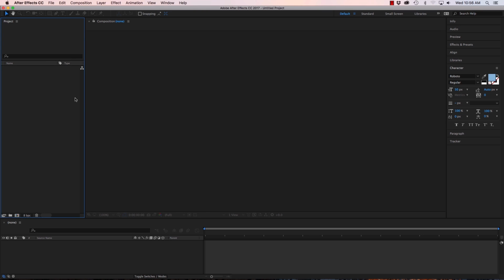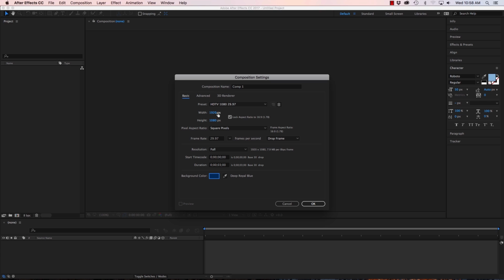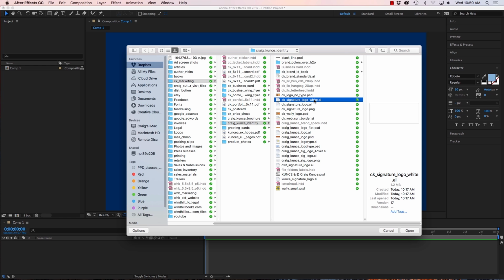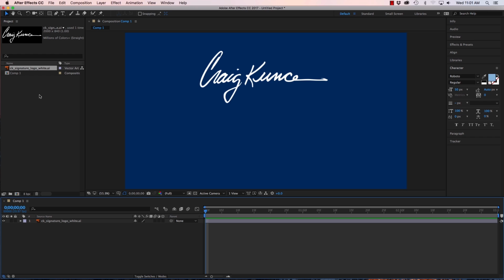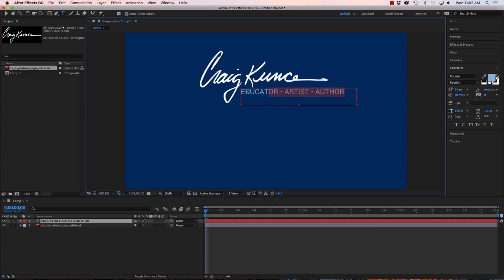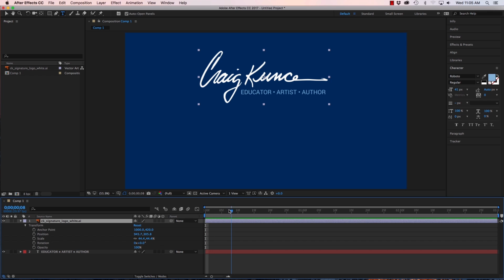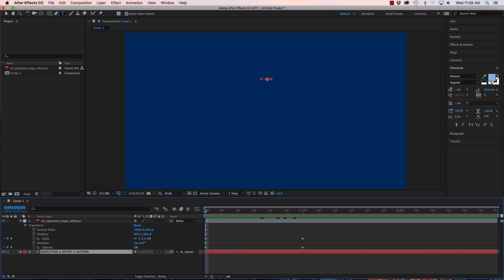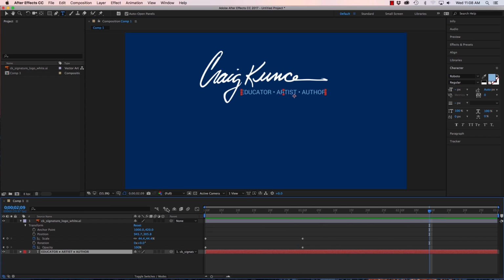After Effects - Making a how-to video - Start to finish - Part 1 of 6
This tutorial shows how I created a simple animated title and how-to video in After Effects

Part 1 covers:
• Setting up your project file in After Effects
• Choosing screen resolution and quality
• Adding footage items, type, and objects
• Adding footage, type, and objects to the timeline
• Animating a logo and type
• Adding motion effects